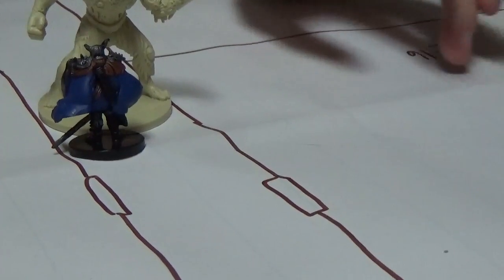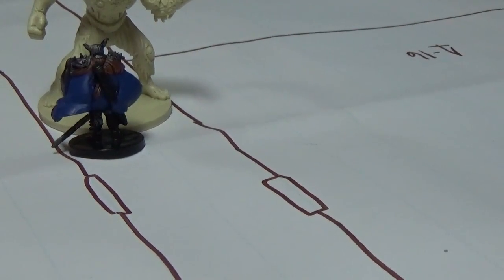C H A O S Session 19 Part 4 Alchemical Golem